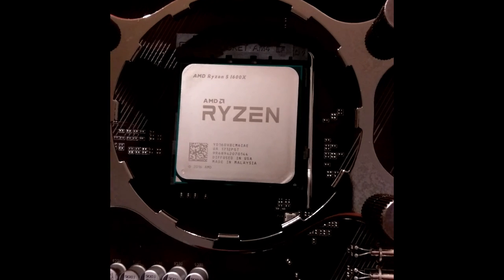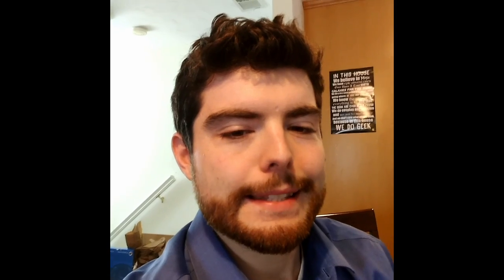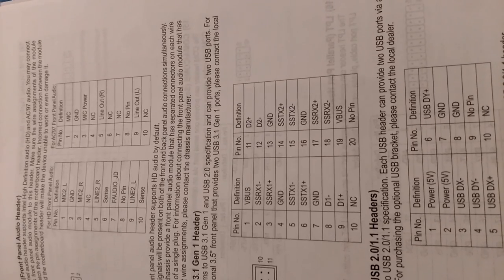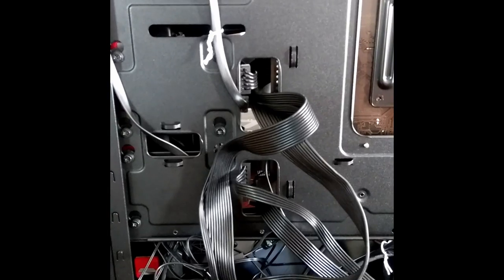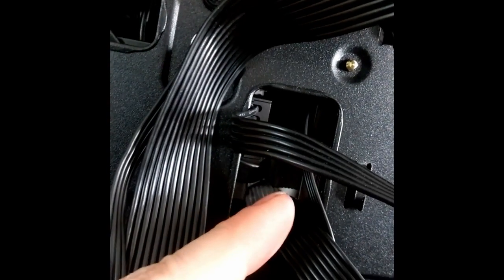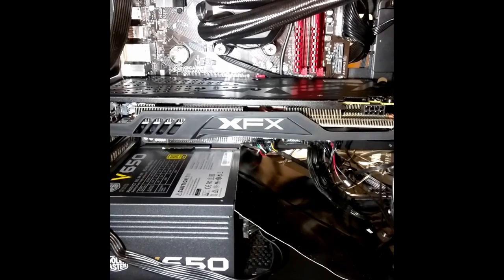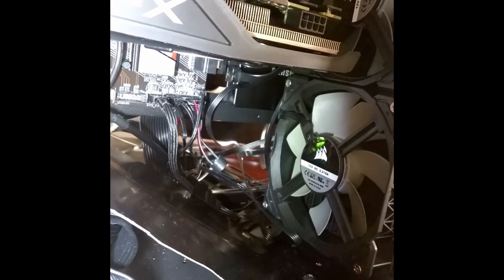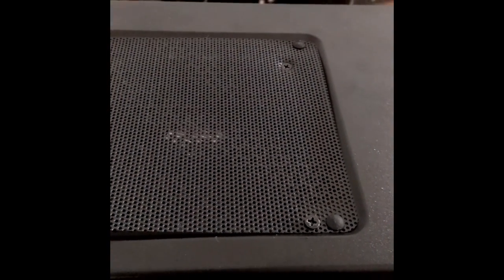Ryzen 5 Build: Silicon Velvet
An overkill cooling system in a quiet uATX case. Over budget and underclocked. Overall, I enjoy this rig immensely and can't wait to push it to its limits!